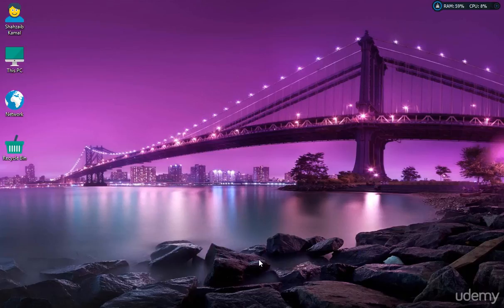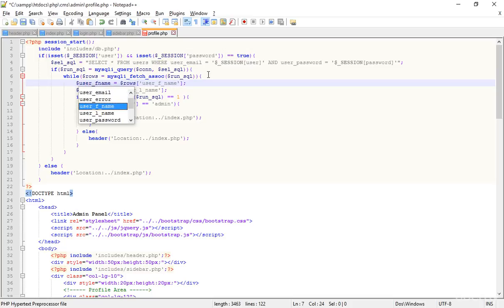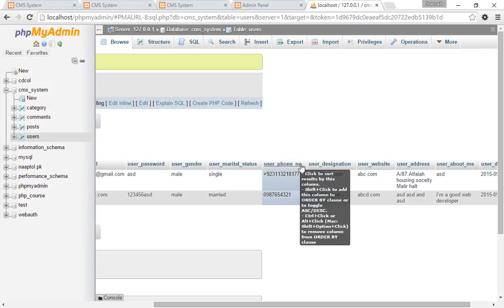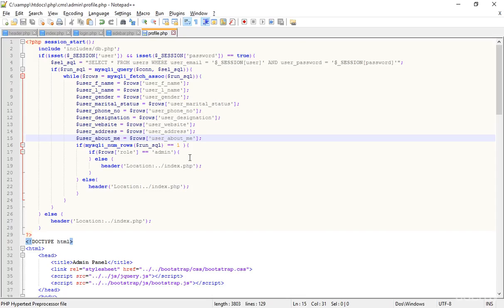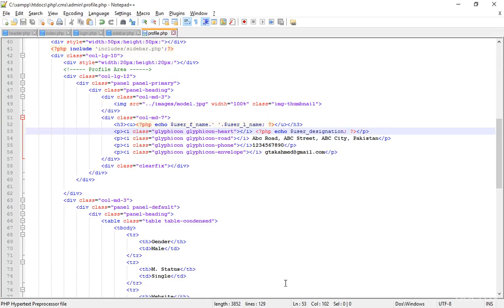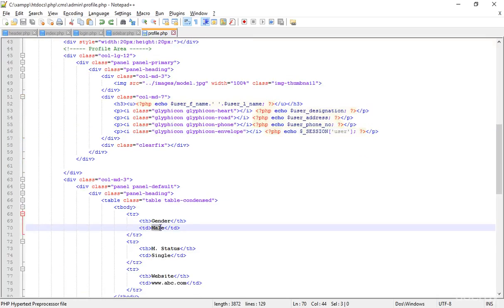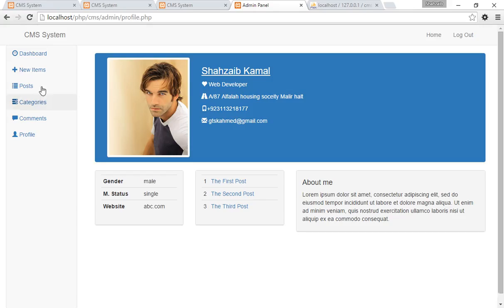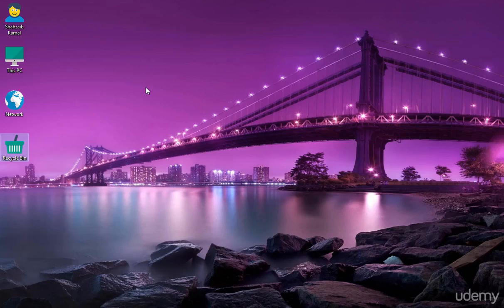How to Creating a CMS #126